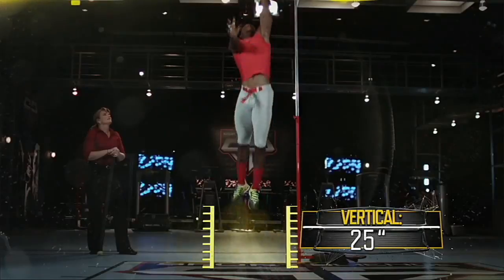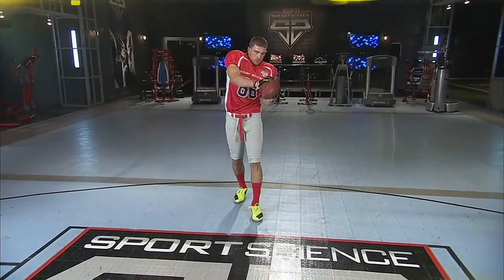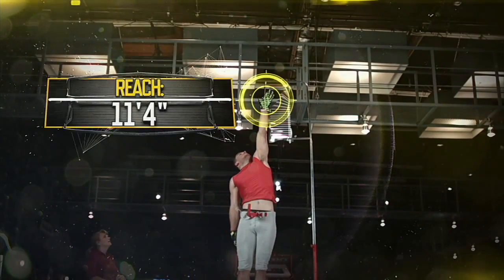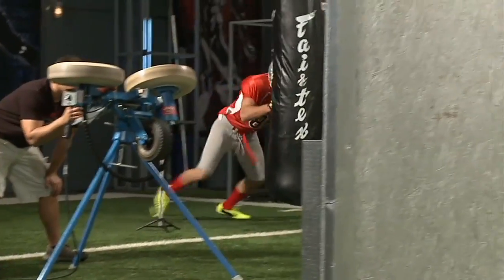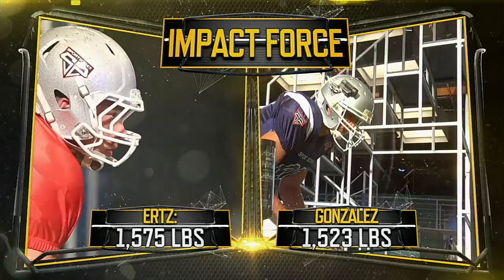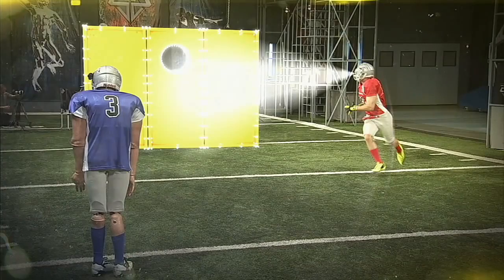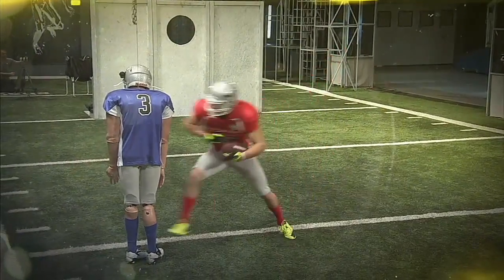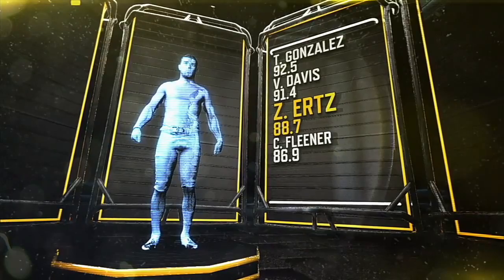Sport Science Zach Ertz tested with SMARTSPEED